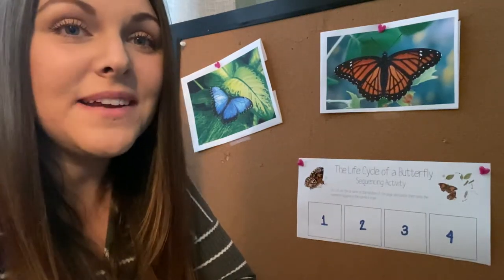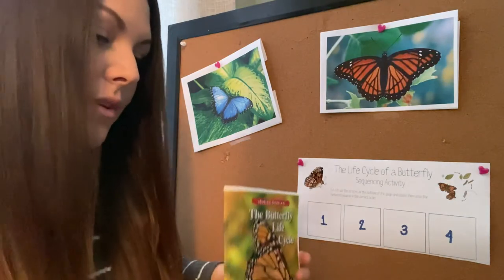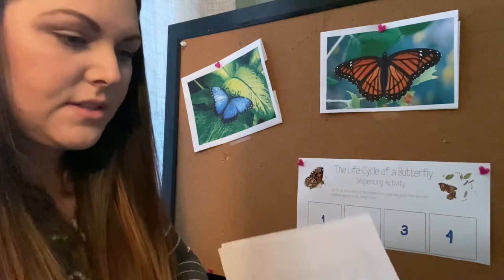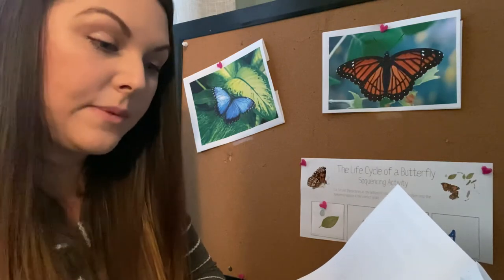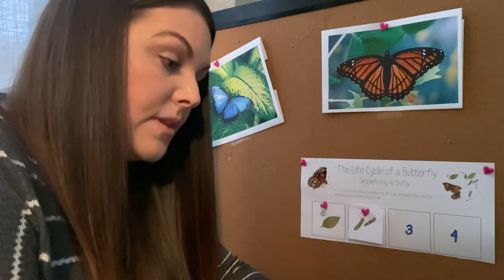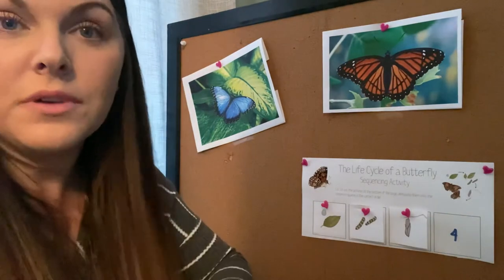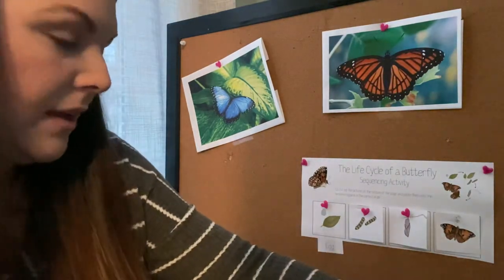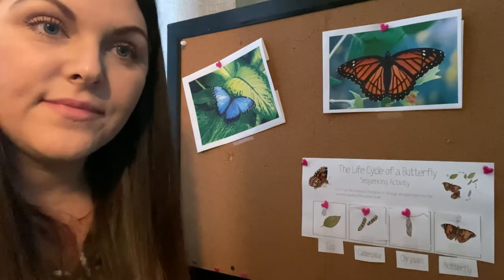The Butterfly Life Cycle (Sequence)